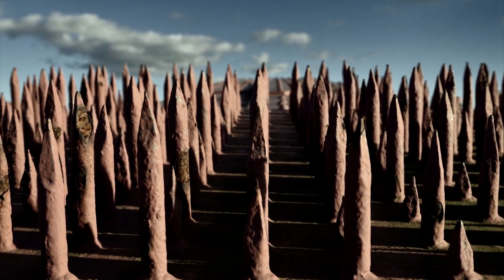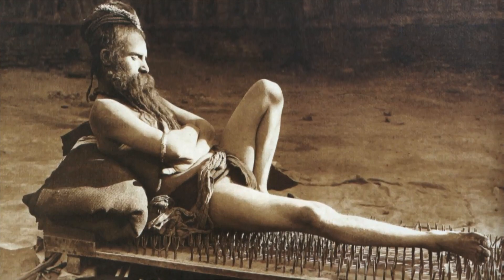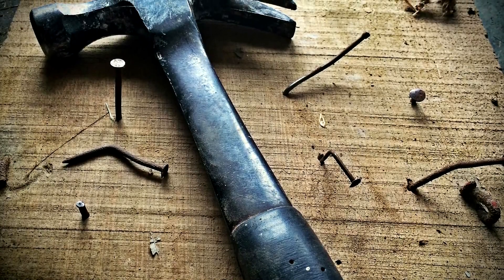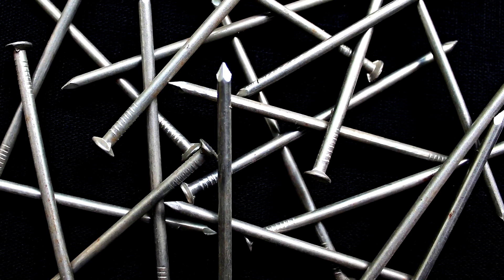why it works 5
image attribution:
-liebeslakritze from Germany - Bed of Nails via wikimedia
- AlejandroLinaresGarcia - mathematics section of Universum of Ciudad Universitaria in Mexico City via wikimedia
- A bed of nails-Lokilech via wikimedia
- COD Newsroom - College of DuPage Physics Demo - Bed of Nails Feb 2015 via flickr
- Ixocactus- A bed of nails used in science education via wikimedia
- Faquir_en_Rua_Augusta,_Lisboa,_Portugal-Diego Delso- via wikimedia
- MemoryFoam-Johan via wikimedia